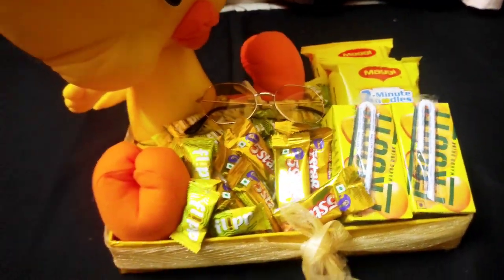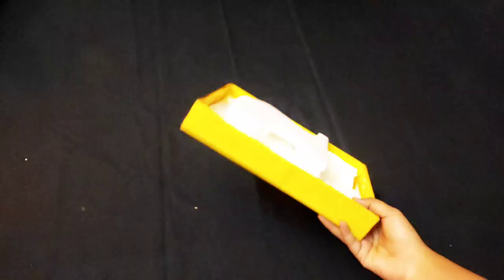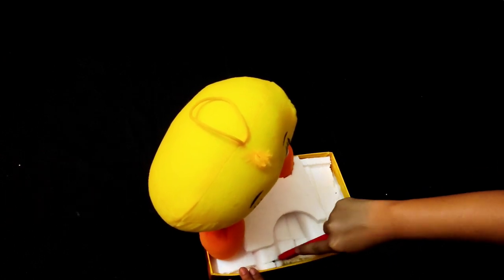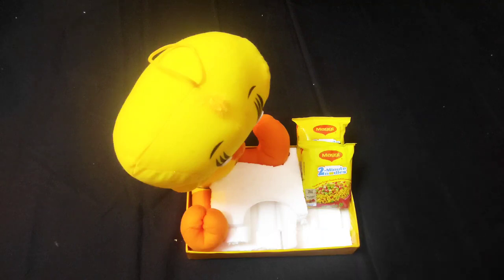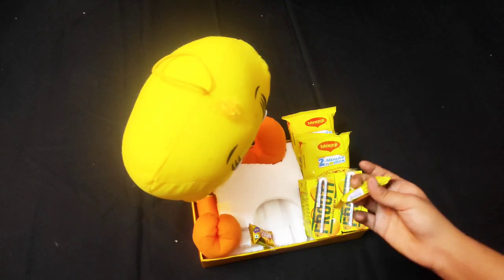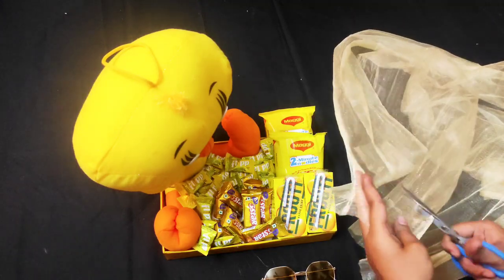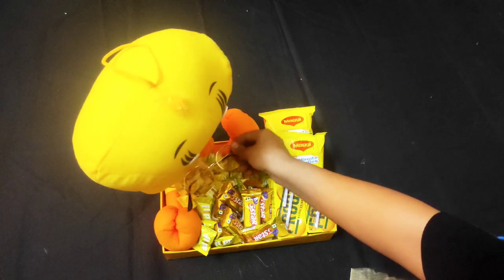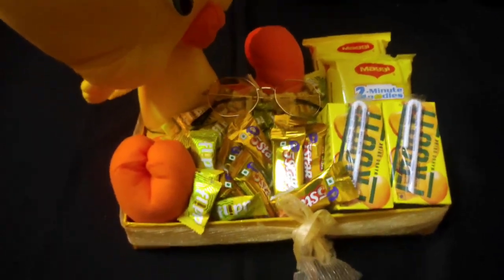Yellow Sunshine Hamper || Warmth|| Happiness 😊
Hi everyone,

Wanna Gift Someone A Hamper??
Watch This Video To Make Easy Hamper At Home❤

We provide customized Gift Hampers for
-Birthday
-Anniversary
-Gifts for Various Occasions

COMMENT FOR MORE DIY